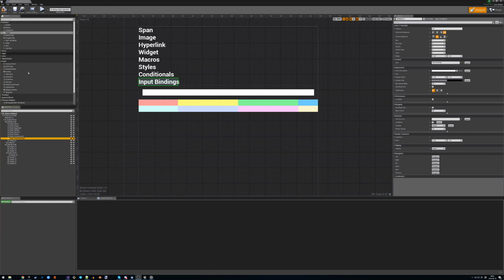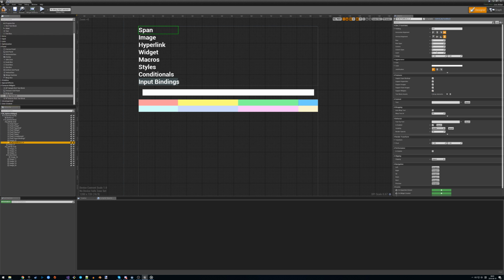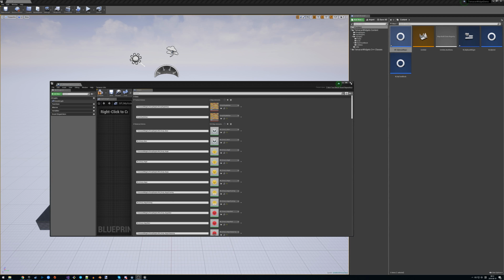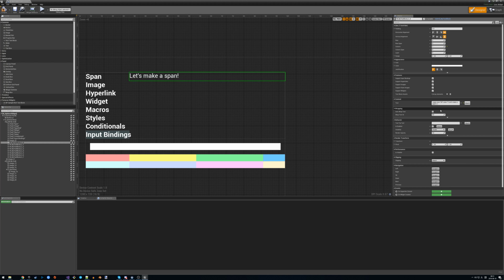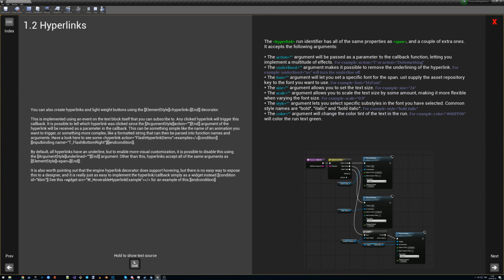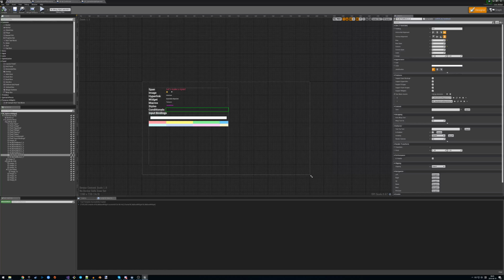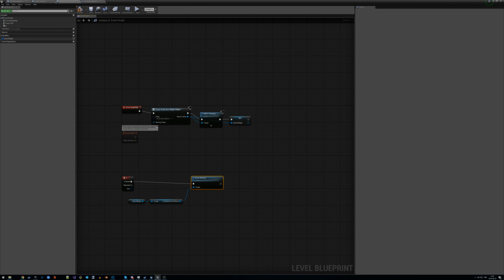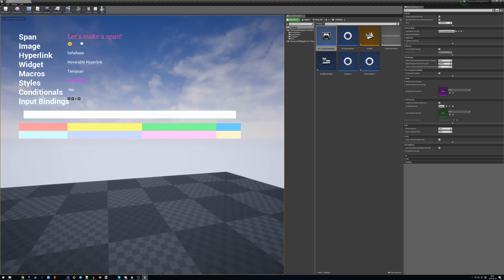Temaran Widgets Rich Text Block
A complete overview of the rich text block found in the Temaran Widgets plugin.

0:53 Asset Repositories
2:12 Spans, Images, Hyperlinks and Widgets
3:57 Text Pre-Processor
4:35 Conditionals
5:10 Input Binding Visualization